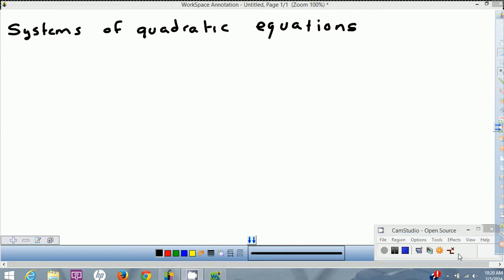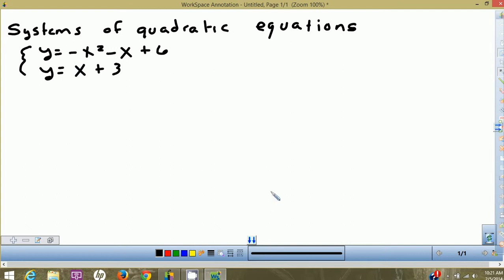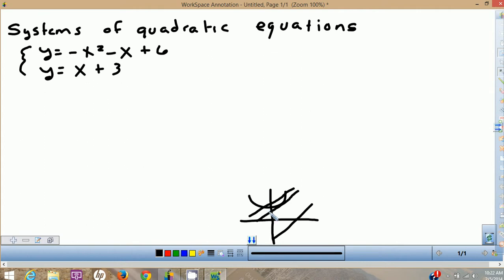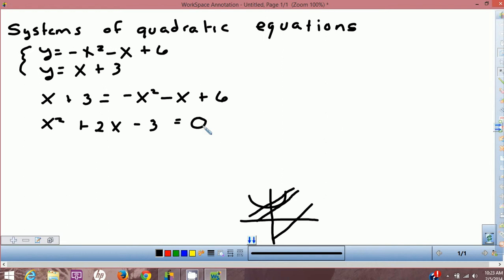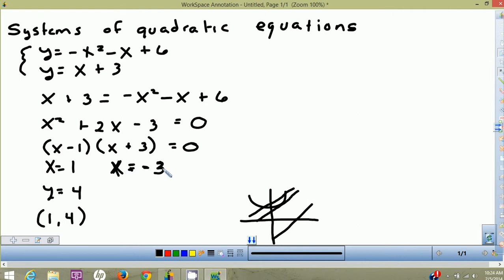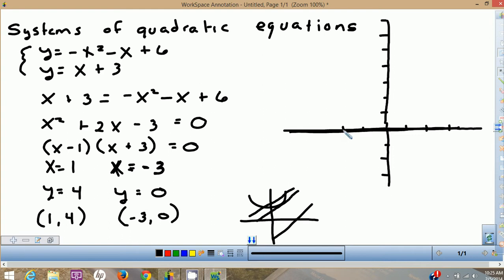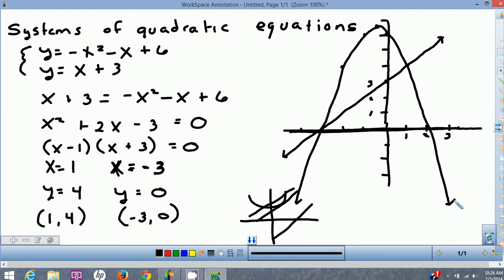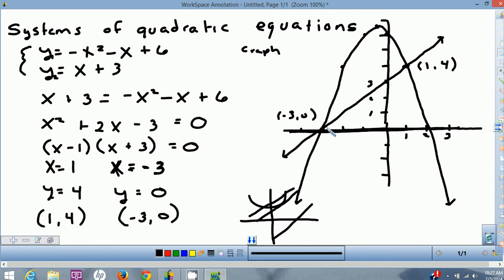E23 Systems of Quadratics w Quadratic and Line